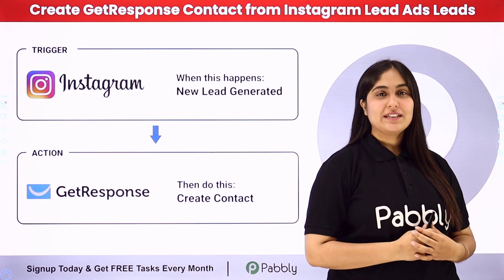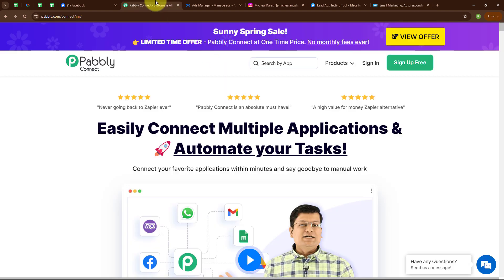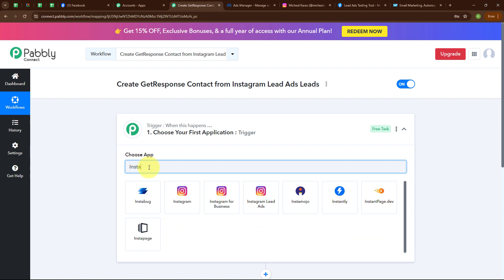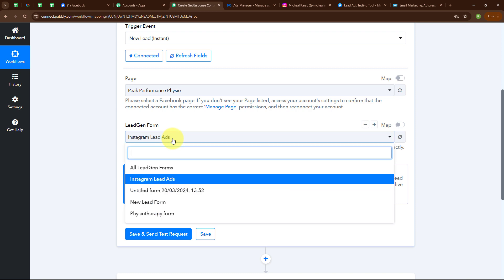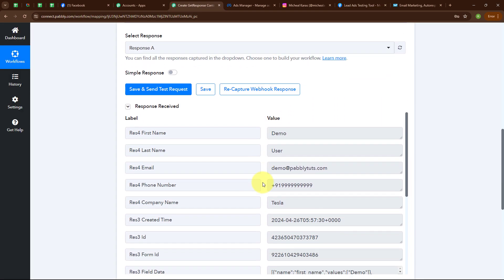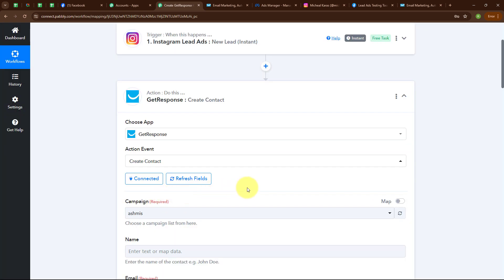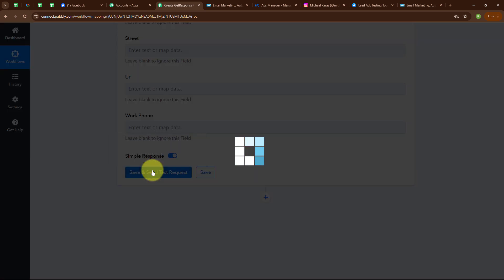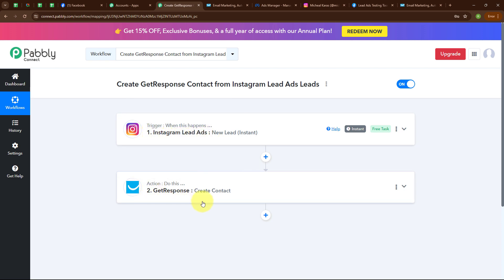How to Create GetResponse Contact from Instagram Lead Ads Leads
Learn how to effortlessly grow your email list by automating the creation of GetResponse contacts from Instagram Lead Ads leads with this step-by-step tutorial. In this video, we'll walk you through setting up an automated workflow using Pabbly Connect, allowing you to seamlessly integrate Instagram Lead Ads with GetResponse. With this automation, you can capture leads from your Instagram campaigns and automatically add them to your GetResponse email list, ensuring effective follow-up and engagement. Watch now to simplify your lead generation process and enhance your email marketing strategy with automation!

1. Automation: Pabbly Connect offers automation capabilities that can help you automate mundane and repetitive tasks. This allows you to save time, money and resources.

2. Integration: Pabbly Connect provides a wide range of integrations so that you can connect different web services with each other. This helps you to create smarter workflow processes and make your business more efficient.

3. Security: Pabbly Connect takes security seriously and provides an industry-standard security system to protect your data and applications.

4. Scalability: Pabbly Connect is highly scalable and allows you to easily add new applications and services to your workflow.

 5. Cost-effective: Pabbly Connect is cost-effective and provides plans for different business sizes.